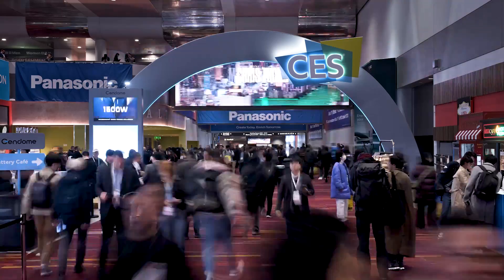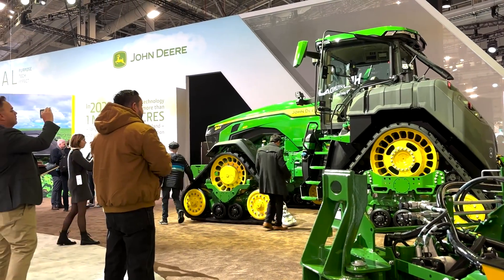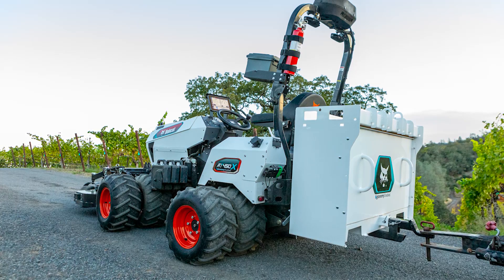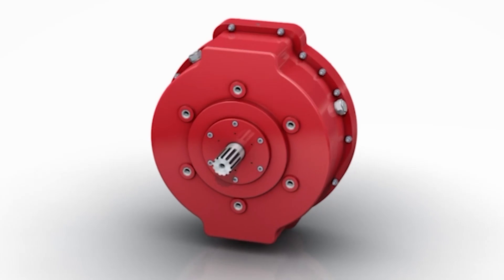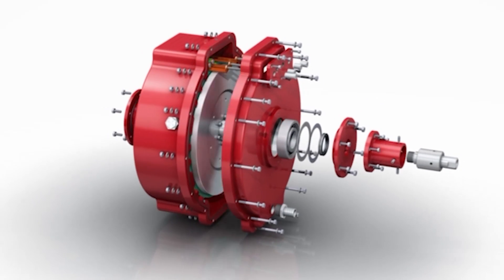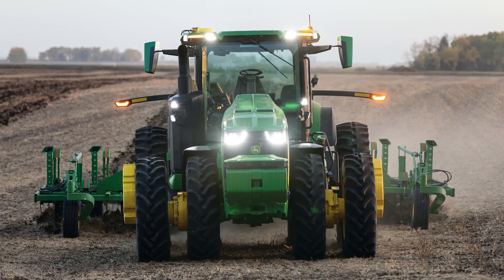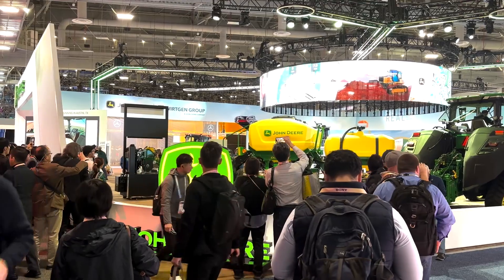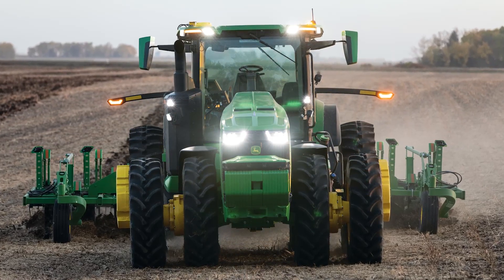Top 3 innovations in Agriculture from the 2024 CES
Farm Journal's machinery and technology editor Matthew Grassi attended the 2024 Consumer Electronics Show in Las Vegas. Always full of gadgets and home electronics, many major ag companies are also finding a home there at the CES. Grassi shares his top 3 ag innovations from 2024 as we dive into Smart Farming.